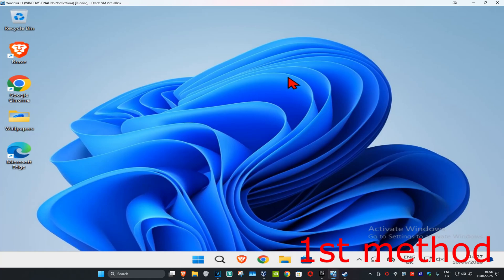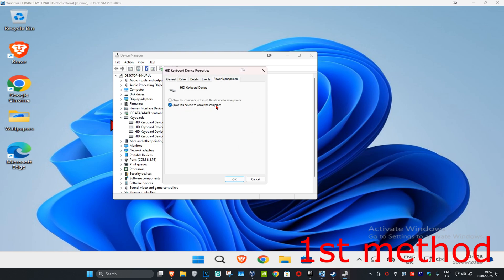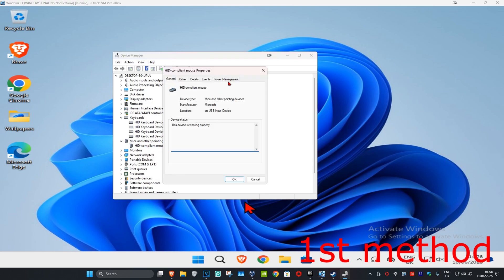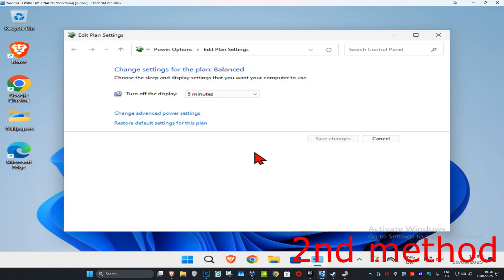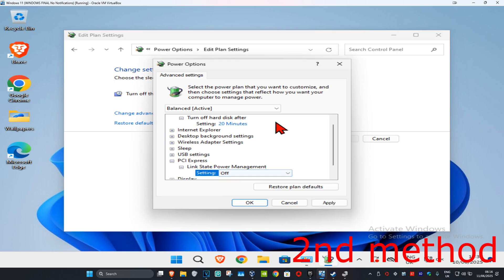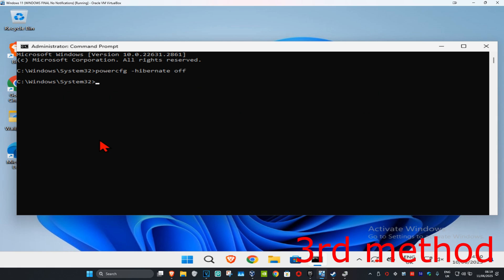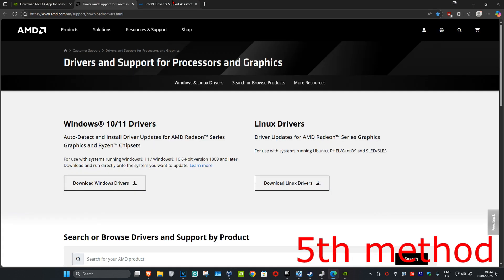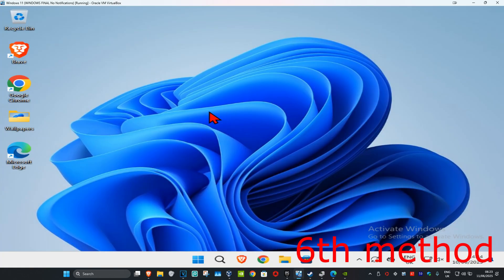How To Fix PC Monitor Not Waking Up from Sleep Mode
In this tutorial, I’ll show you how to fix the issue where your PC monitor is not waking up from sleep mode.

Issues addressed in this tutorial:

Troubleshooting monitor waking up from sleep mode
Checking power settings and preventing the monitor from staying in sleep mode
Updating drivers for display adapters and graphics cards
Adjusting BIOS/UEFI settings for better wake-up functionality
Resolving hardware issues causing the monitor to remain in sleep mode